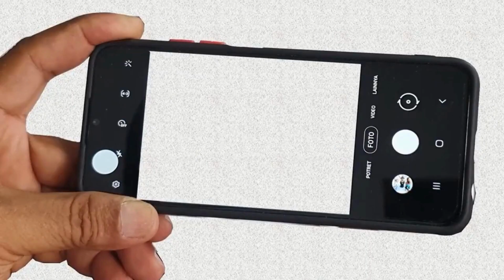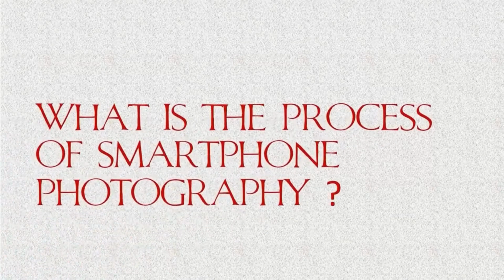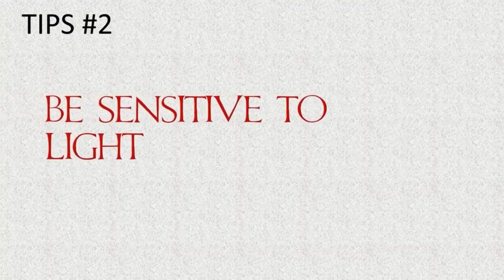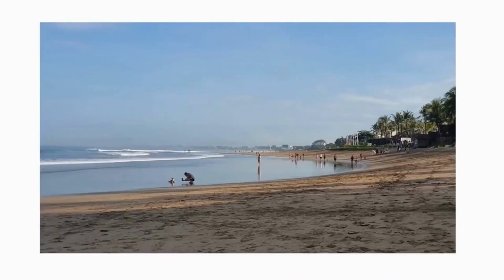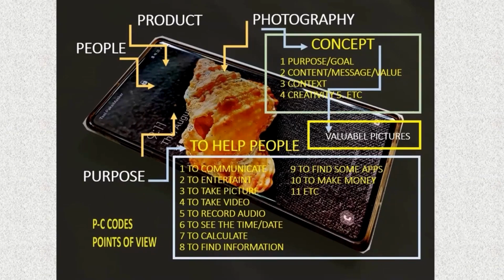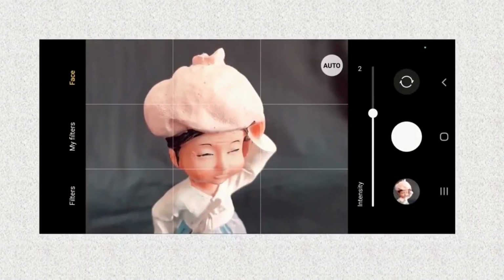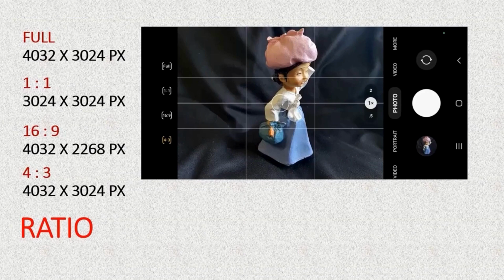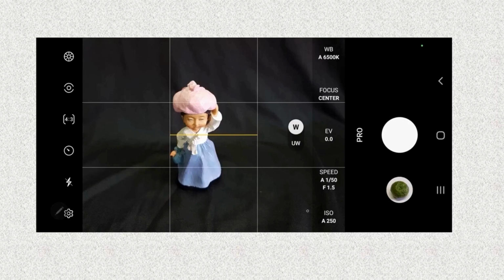SUMMER CAMP_Tutorial on Photography_Part 1_Drs. Pica Kusuma Turker, MM